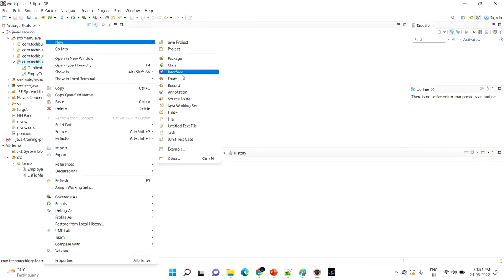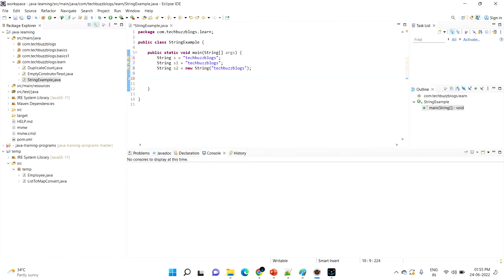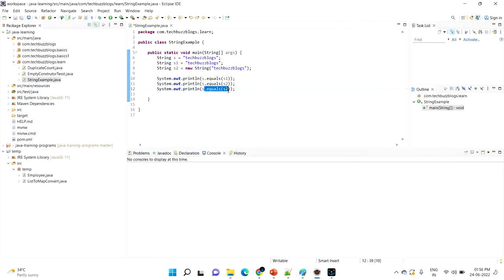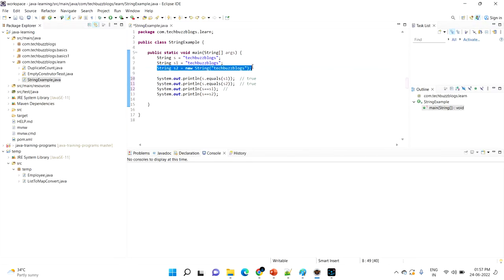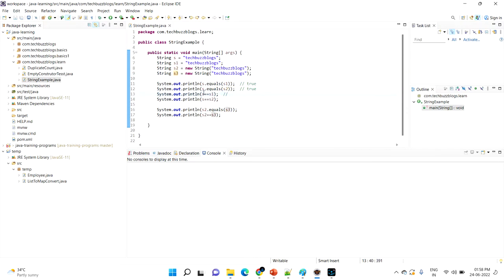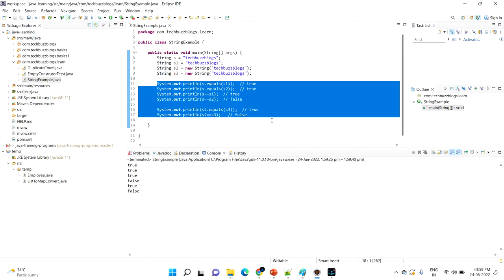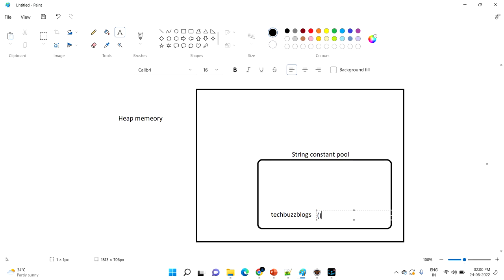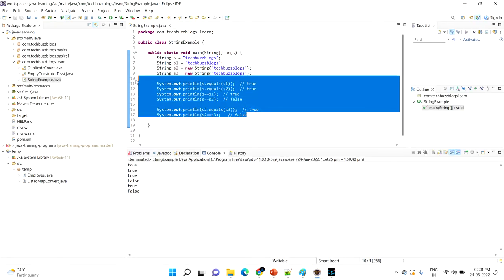Java - String Part 2 | TECH BUZZ BLOGS